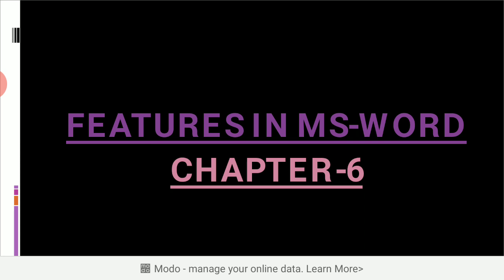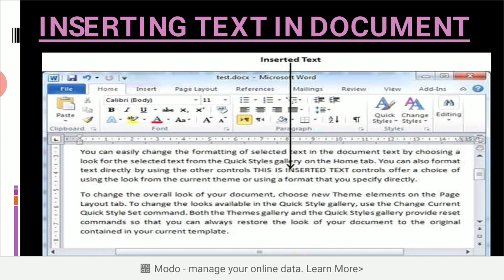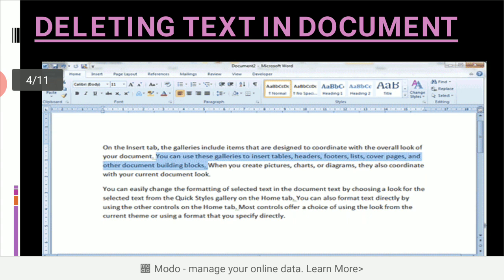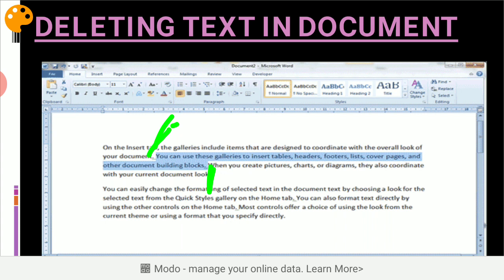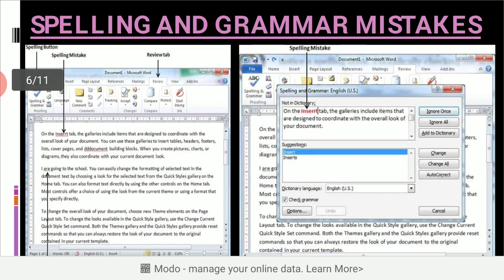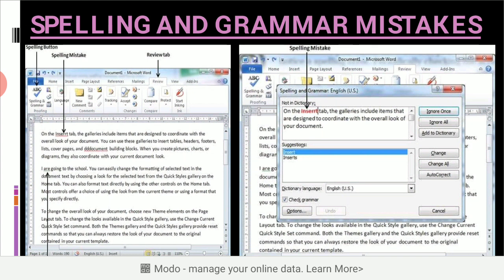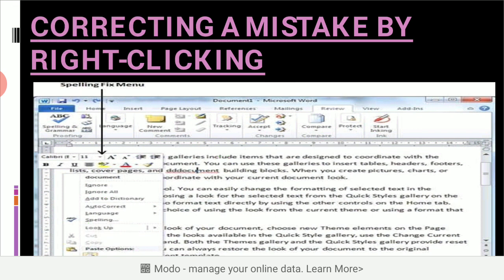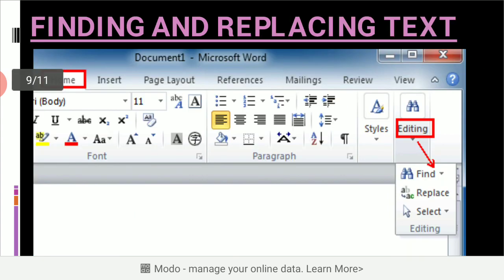Features in M.S - Word (Part 1 of 3) Chapter-6